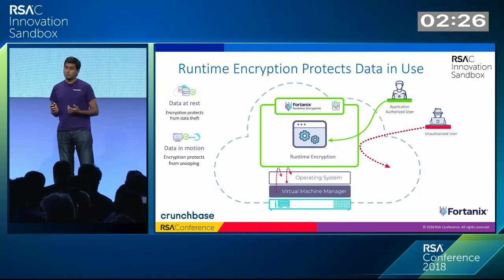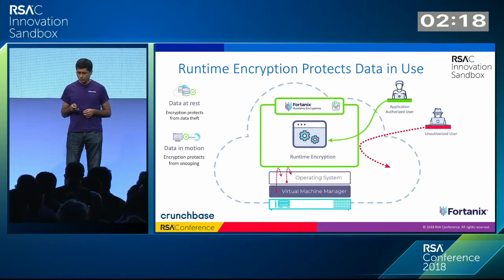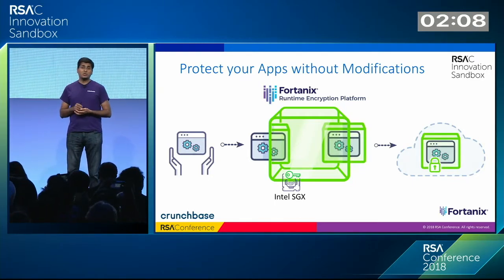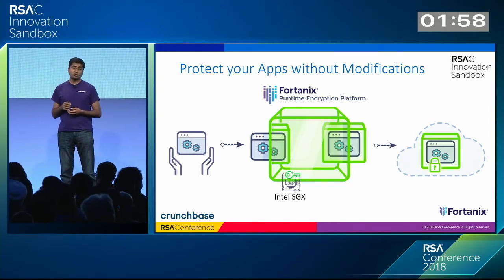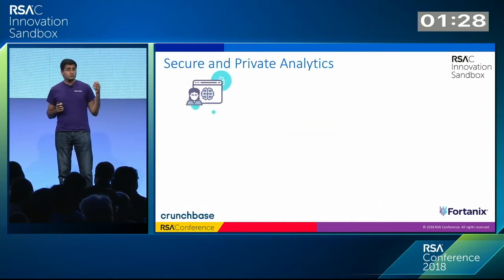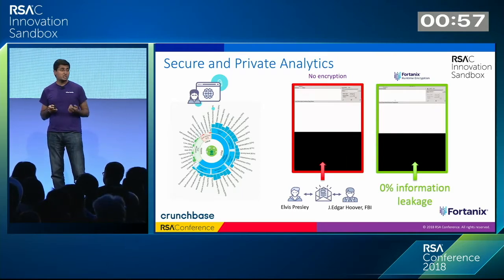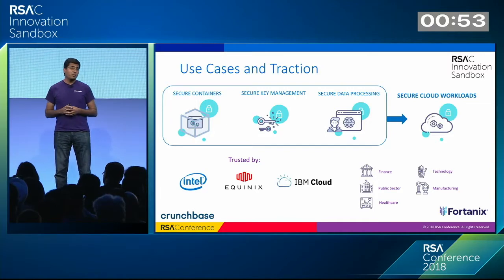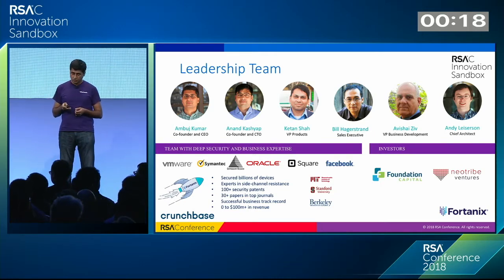Fortanix at 2018 RSAC Innovation Sandbox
Ambuj  Kumar presenting Runtime Encryption. Q&A session.